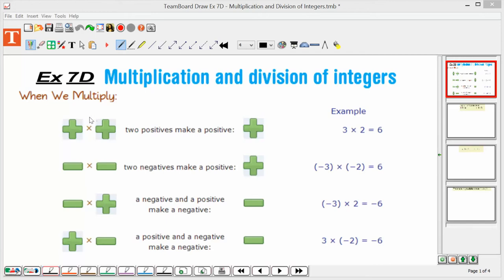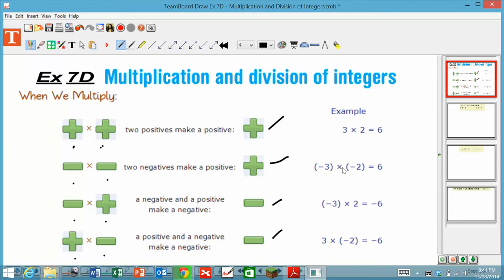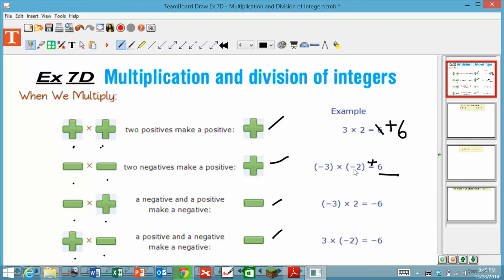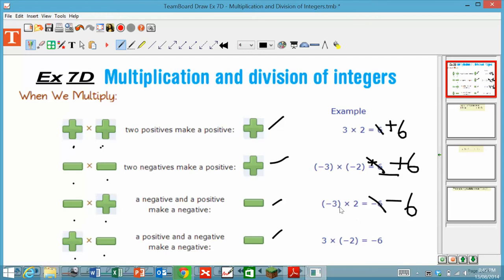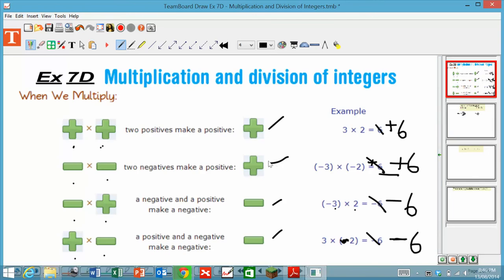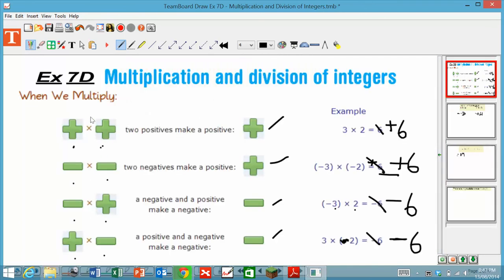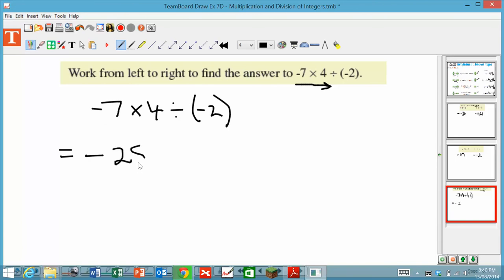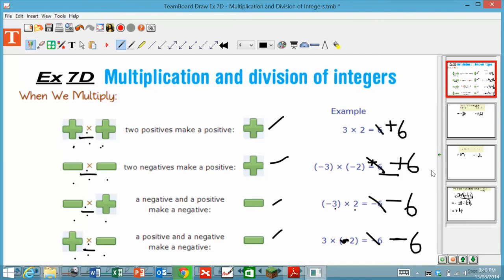Ex 7D Multiplying and Dividing Integers